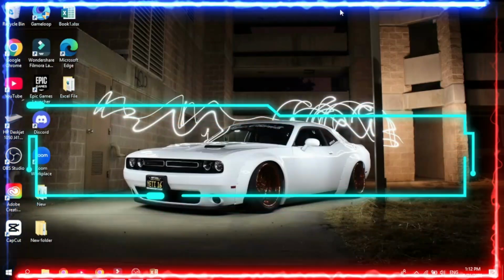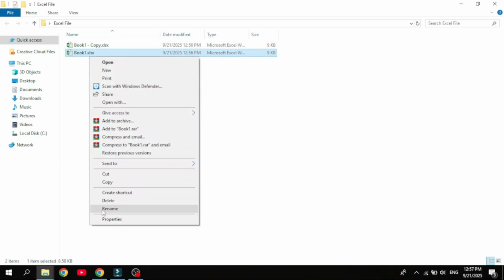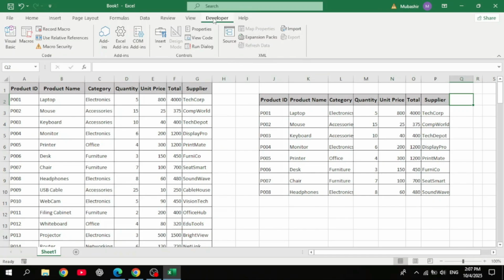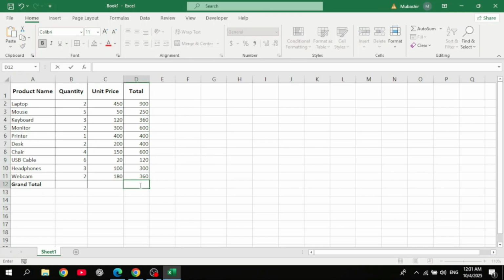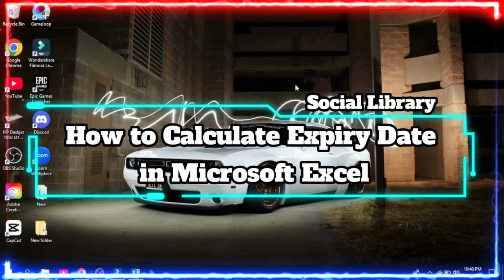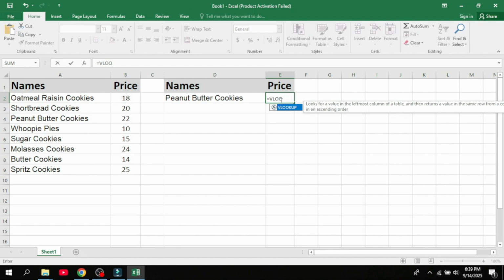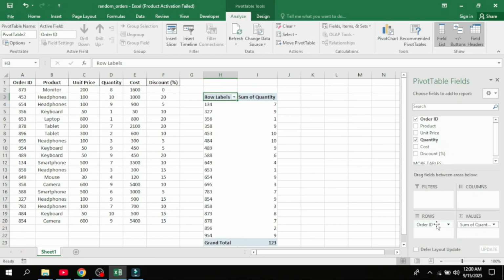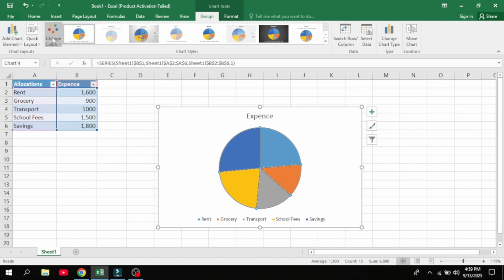Microsoft Excel Full Course 2025 | Learn Formulas, Charts, Shortcuts and Data Analysis (Full Guide)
Master Microsoft Excel in 2025 with this full course covering essential formulas, data analysis, charts, and time-saving shortcuts. Perfect for beginners and professionals who want to boost productivity and master spreadsheet management. Learn Excel step by step and become an expert in data#Excel2025